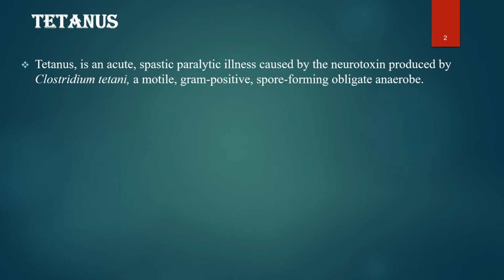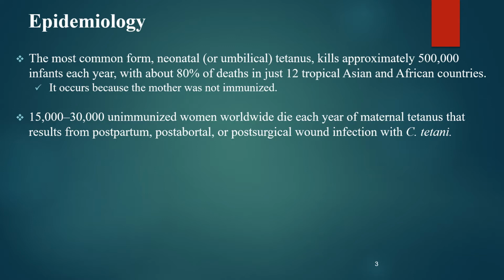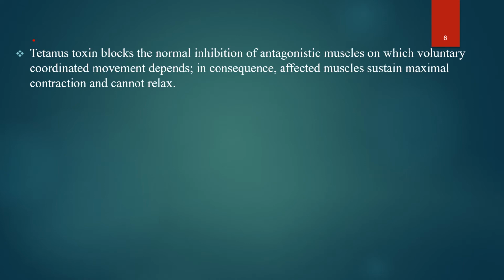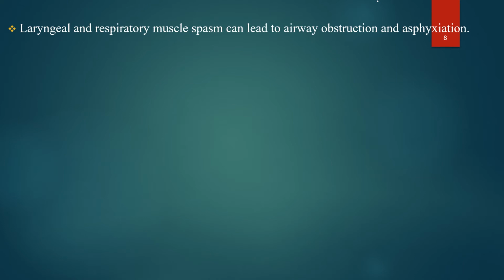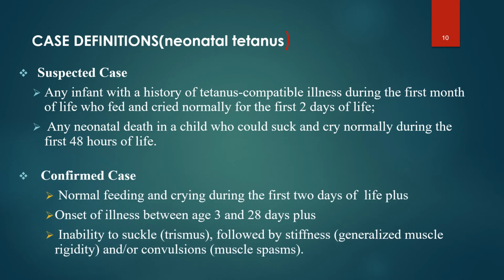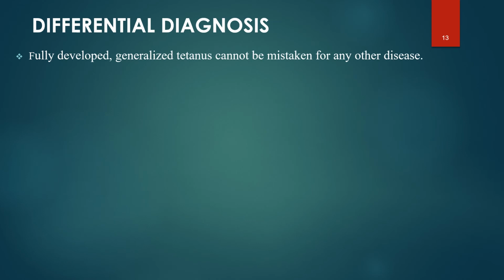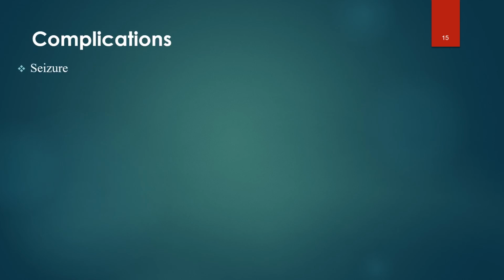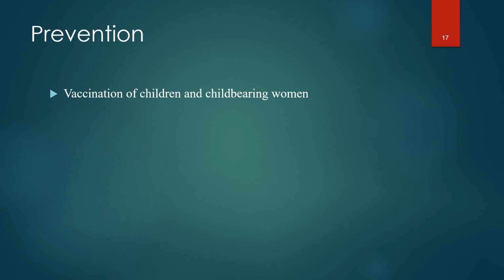Tetanus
Etiology,pathogenesis , clinical manifestations,diagnosis,treatement and prevention of tetanus !